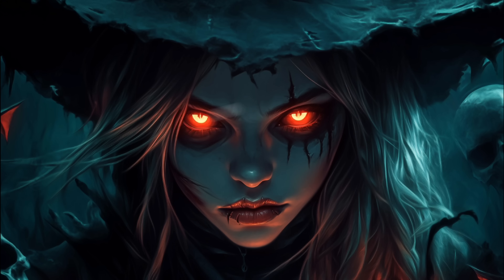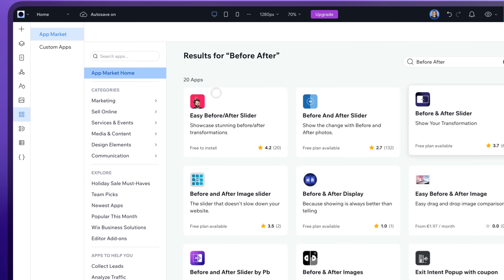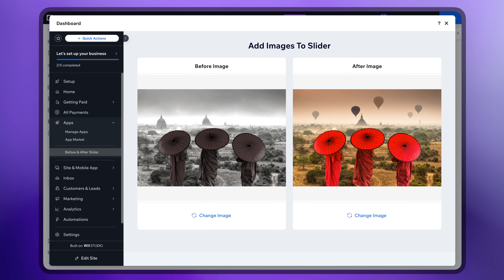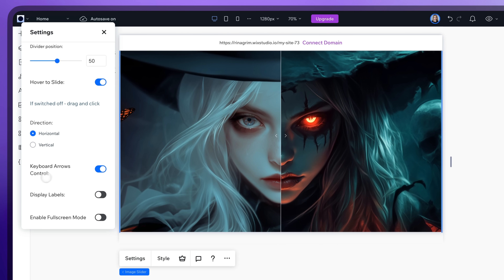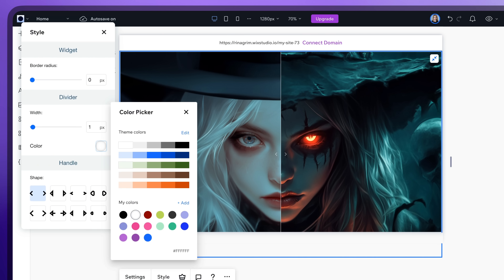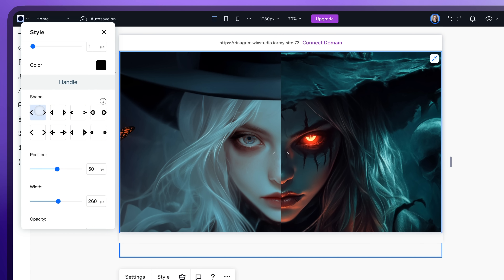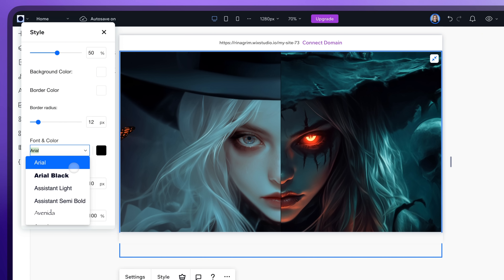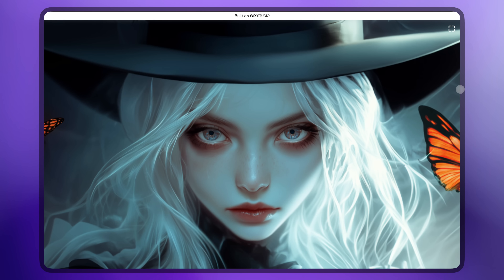Before & After slider | Wix Studio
I’m excited to share this wicked Halloween before & after slider with you! 🎃 Check out the transformation from ordinary to something truly eerie!”

00:00 Introduction
00:20 Adding the plugin
01:00 Customisation
02:57 Final Result